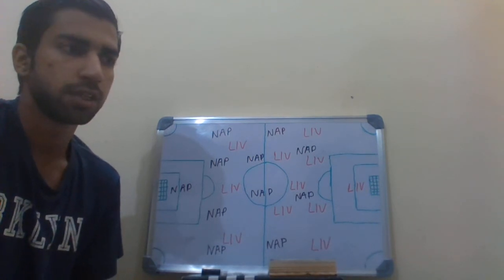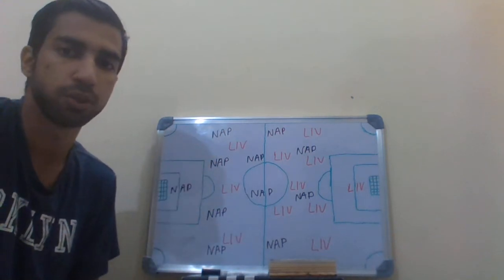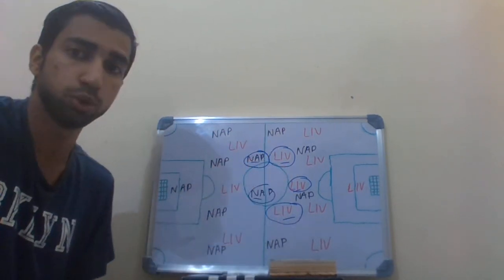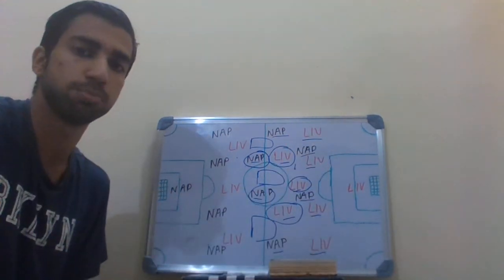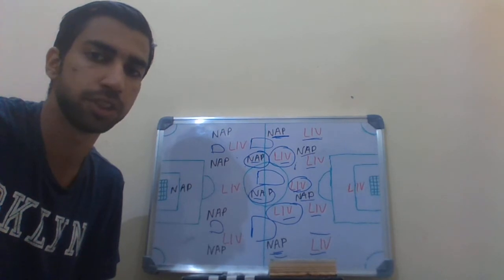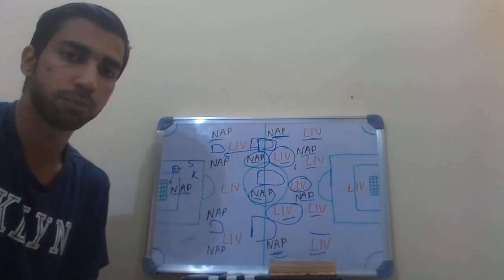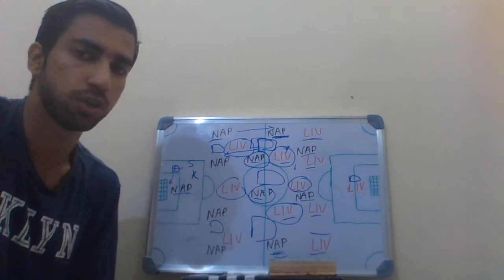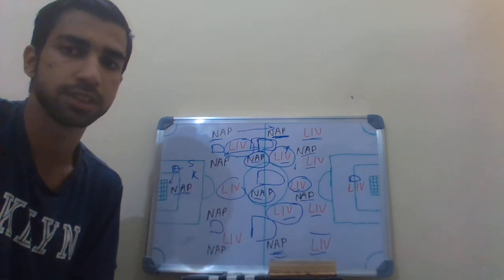Tactical Analysis: How Klopp beat Ancelotti (Liverpool v Napoli)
A detailed tactical analysis of the Champions League tie between Liverpool and Napoli, explaining how Jurgen Klopp got one over Carlo Ancelotti at Anfield.